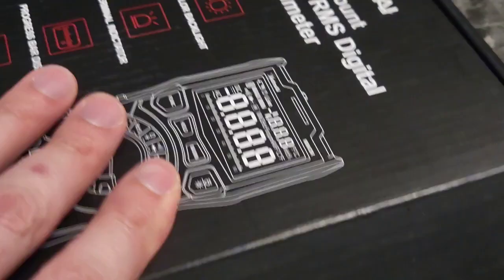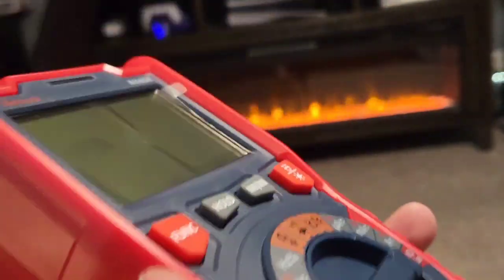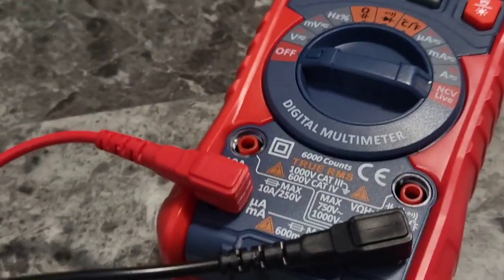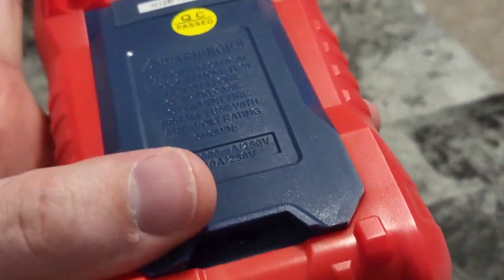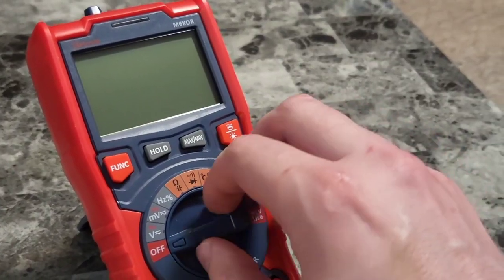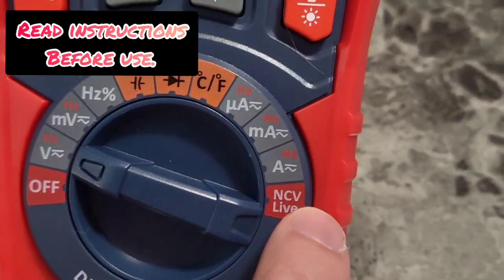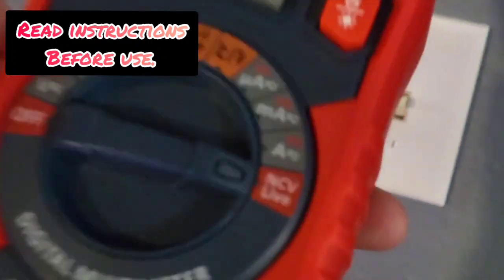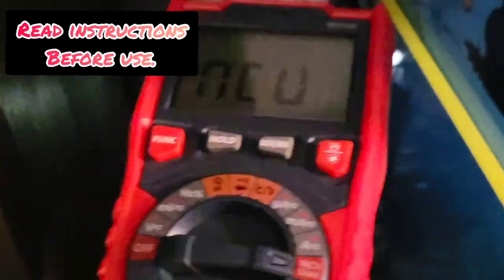AstroAI Digital Multimeter, TRMS 6000 Counts Auto-Ranging Voltage Tester Voltmeter Measuring AC/DC